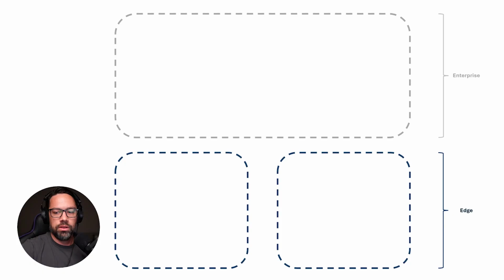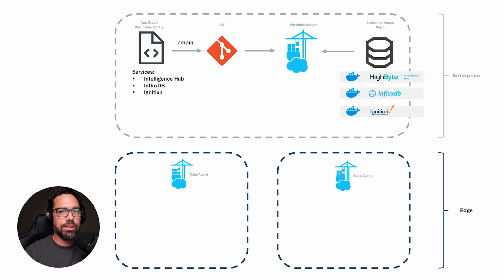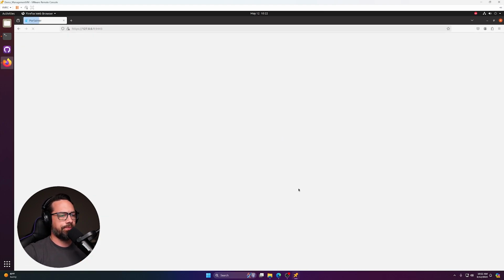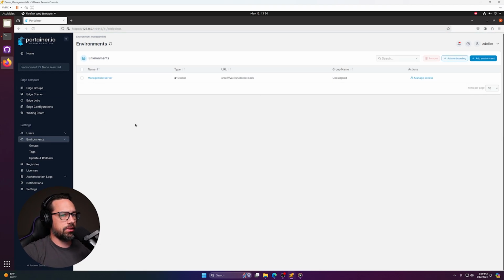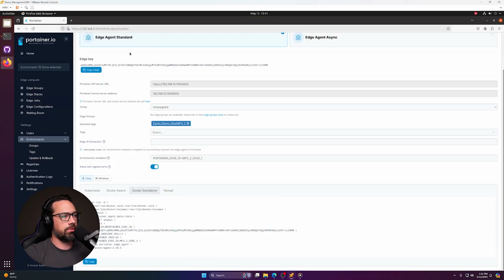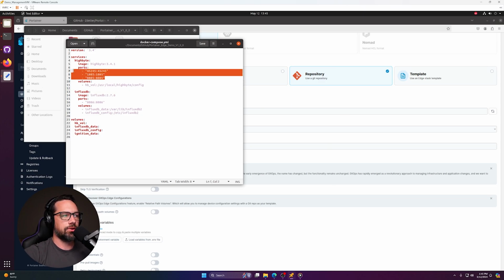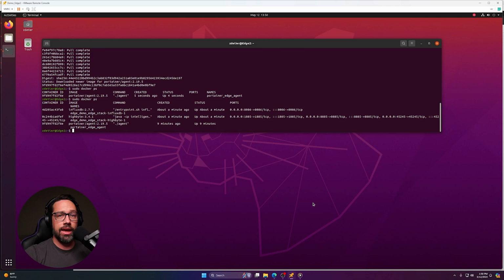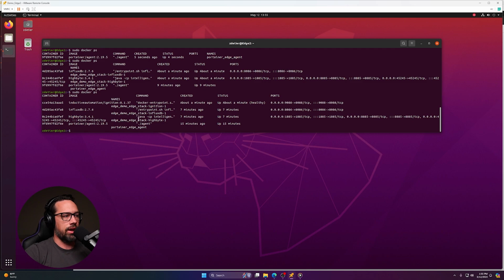GitOps and Containerization: The Future of Edge Application Deployments in Manufacturing w/Portainer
As the demand for edge computing grows in manufacturing, managing and deploying applications becomes increasingly complex. In this video, we explore how GitOps and containerization can revolutionize edge application deployments in the industry.

Join me as I discuss the challenges manufacturers face and how adopting GitOps and containerization can provide a solution. I'll introduce Portainer.io, a tool for managing containerized applications at the edge, and demonstrate how to set up GitOps with Portainer to deploy a real-world application stack.

By the end of this video, you'll understand how GitOps and containerization can transform edge deployments in manufacturing and how Portainer can make this vision a reality. If you're ready to streamline your edge deployments

CHAPTERS:
0:00 - Intro
0:28 - Edge Compute Demand
2:02 - What is GitOps
3:27 - Overview of how GitOps Works for Edge
10:10 - Setting up your environment
14:25 - Creating Tags and Edge Groups
17:14 - Setting up the Edge Agent
23:55 - Defining the Stack
31:36 - Git overview, and deployment demo
36:49 - Outro